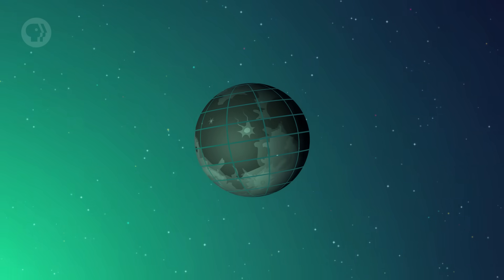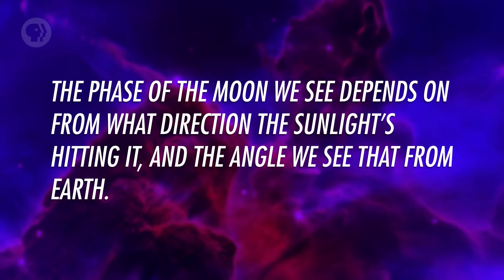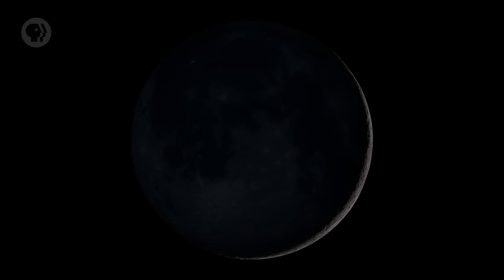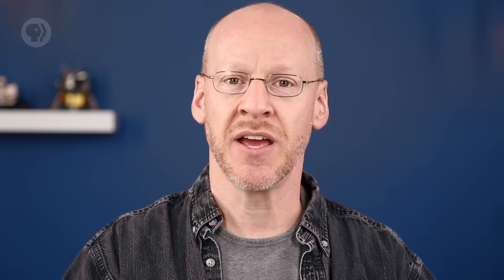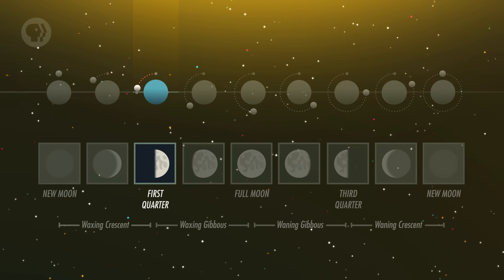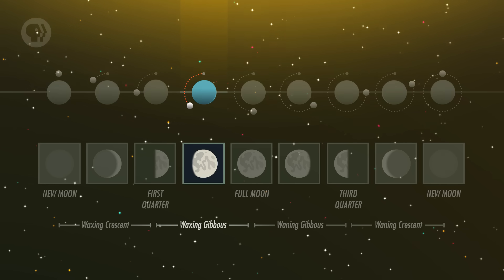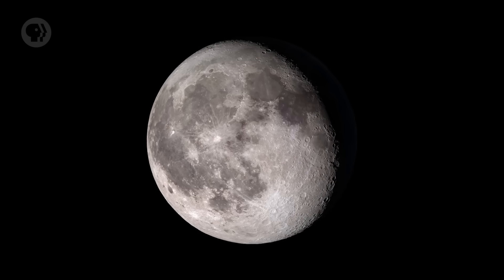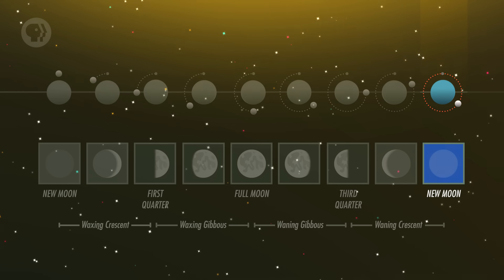Moon Phases: Crash Course Astronomy #4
In this episode of Crash Course Astronomy, Phil takes you through the cause and name of the Moon's phases.

Chapters:
Why does the Moon Have Phases? 00:00
New Moon 2:26
Waxing Crescent 4:17
First Quarter 4:35
Waxing Gibbous 5:15
Full Moon 5:32
Waning Gibbous, Third Quarter, and Waning Crescent 6:26
Earthshine 7:20
Review 8:58